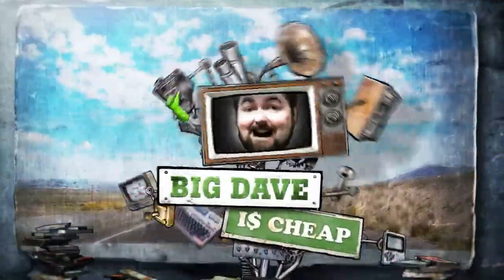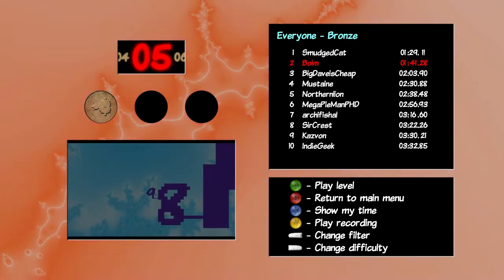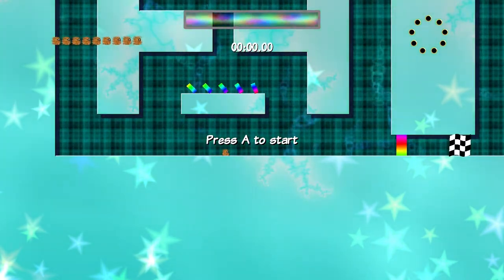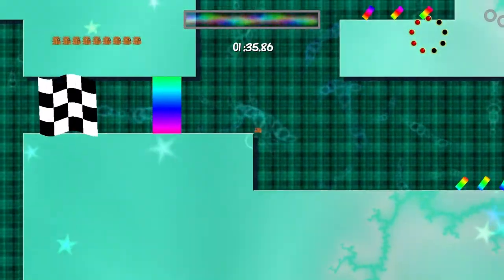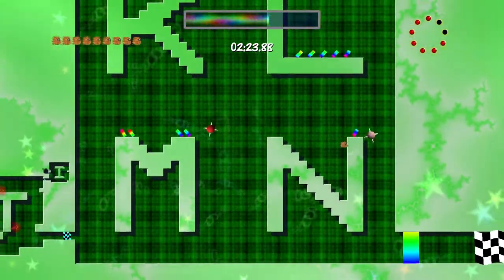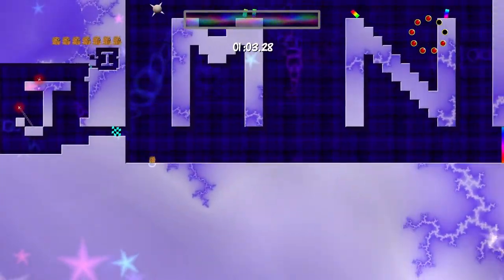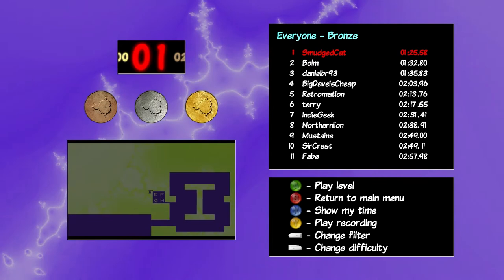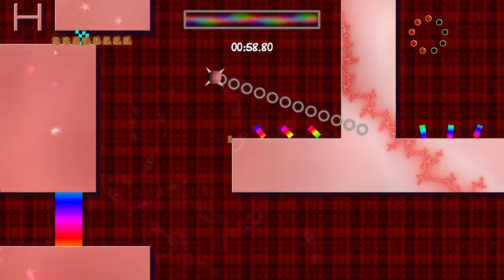Growing Pains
Join Big Dave as he attempts to best the precision platforming of Smudged Cat Games' latest release Growing Pains!

This video was completed using a review copy provided by Smudged Cat Games.